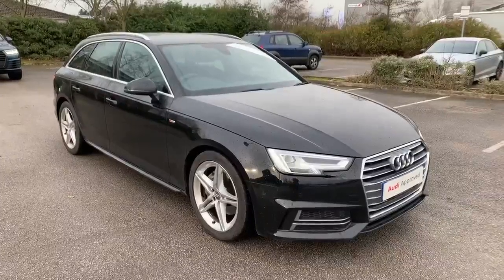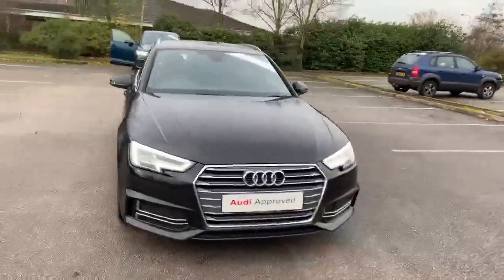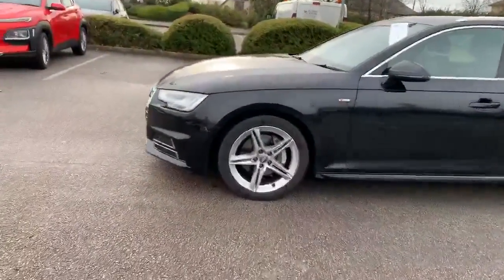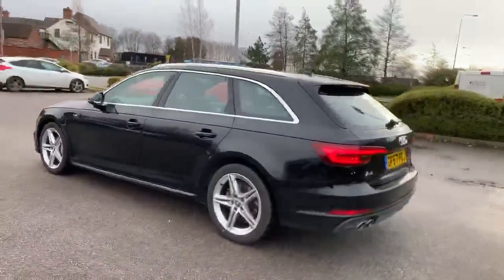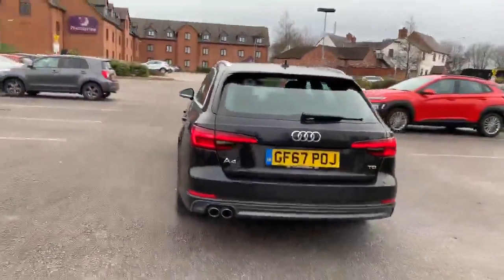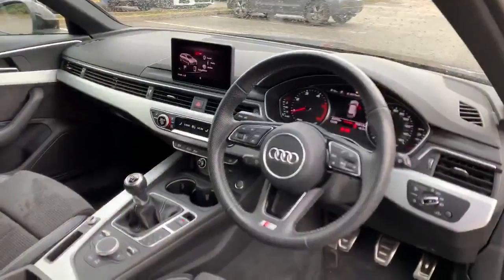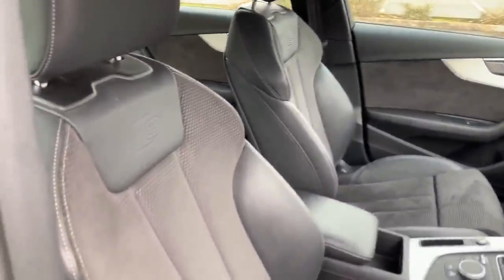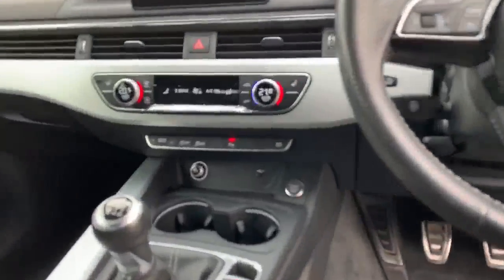Approved Used Audi A4 Avant S Line | Stafford Audi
This Approved Used Audi A4 Avant S Line 2.0 TDI 190 PS 6-speed manual is available from Stafford Audi

Diesel
Manual
23,598 miles

Features on this Audi A4 Avant S Line include:
- 18 inch alloy wheels
- LED headlights
- LED rear lights with dynamic rear indicators
- Leather/Alcantara interior
& more!